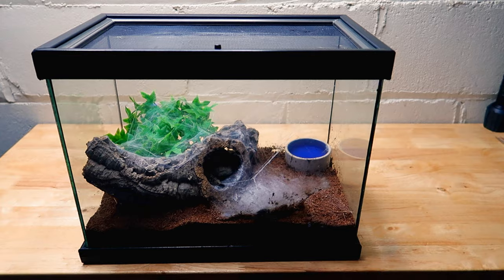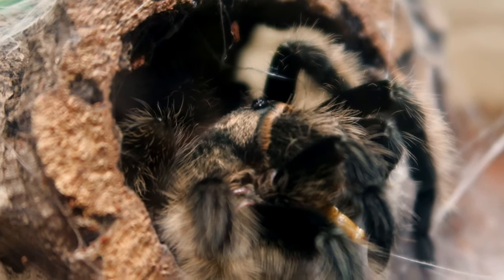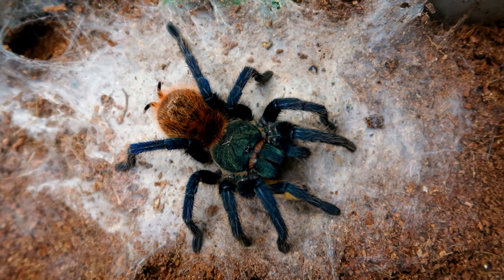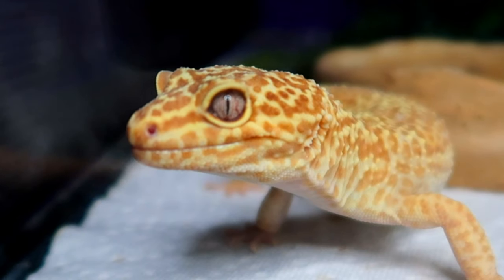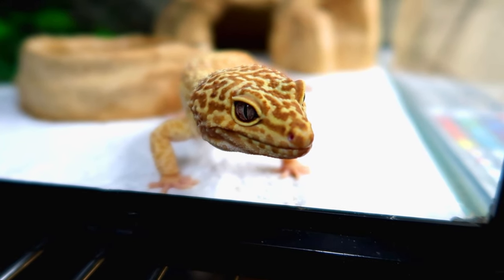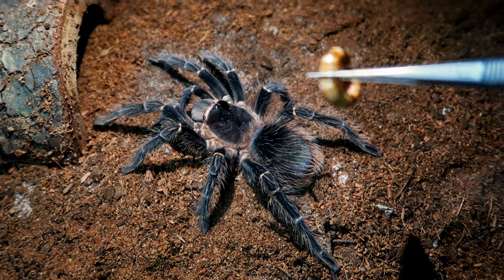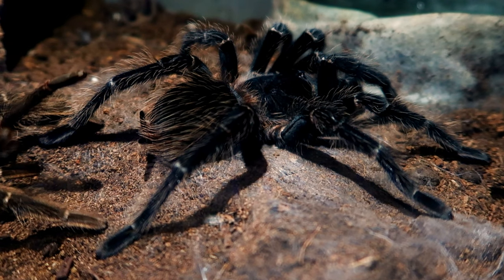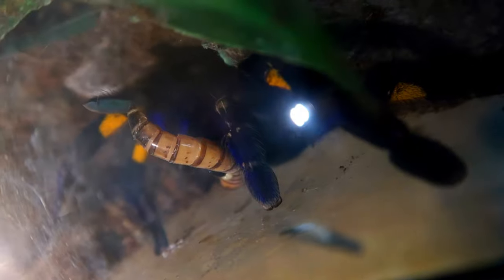Feeding My Blue Pet Tarantula & Other Spiders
My most popular tarantula feeding video series is back! We'll be feeding a blue tarantula called the Gooty Sapphire Ornamental Tarantula and many other species such as the Chilean Rose Hair Tarantula, Curly Hair Tarantula, Mexican Fire Leg Tarantula, Green Bottle Blue Tarantula, and a few Salmon Pink Bird Eater Tarantulas! I'll also be teaching you many cool facts about tarantulas in this video so I hope you learn something new along the way!

👋🏼 ABOUT ME :

Tomas Pasie is a 21-Year-Old YouTuber and Creative Entrepreneur! With over 200,000 supporters combined and over 15,000,000 views across the globe, the support for Tomas Pasie's journey has been immense. He makes videos with his various exotic pets and also discusses topics such as sustainable technology, fashion, music, health & wellness!

Tomas Pasie has appeared beside his beloved pets on Ripley's Believe It or Not! and Business INSIDER! He is active on YouTube, Instagram, and TikTok and was also featured on Famous Birthdays for his work.